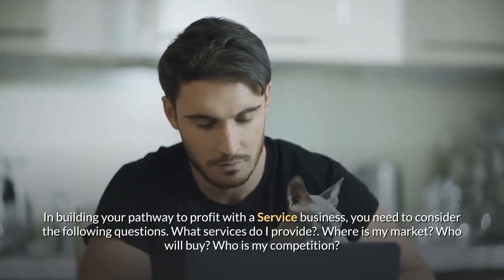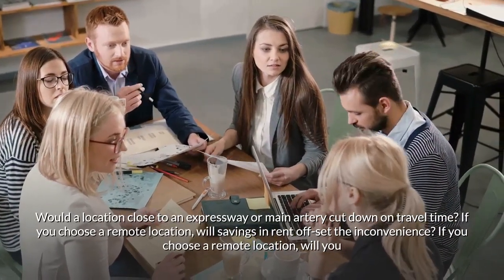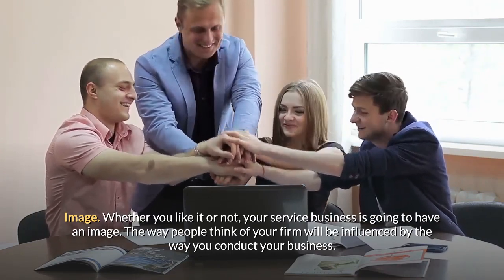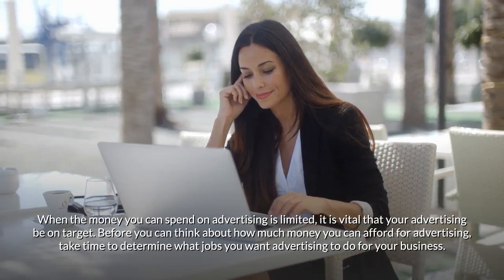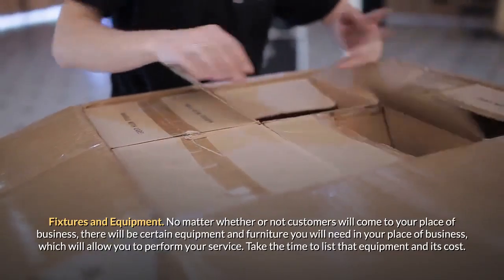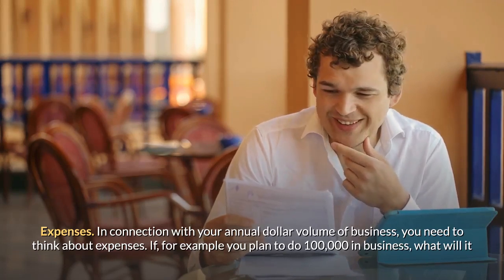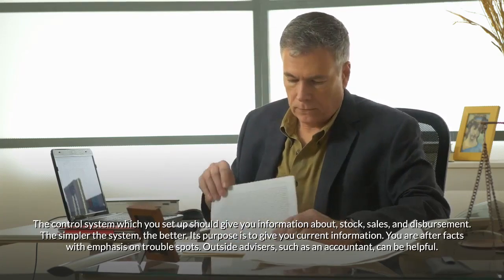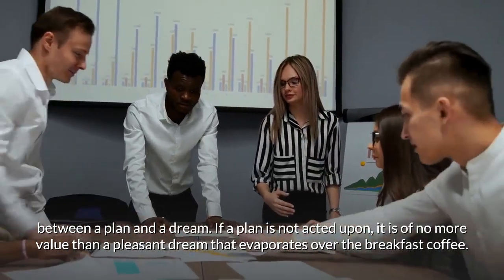Starting a Service Business Guide | How to Start a Service Business | Service Business Ideas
✅ 𝗚𝗲𝘁 𝗮 𝗙𝗥𝗘𝗘 𝗛𝗶𝗴𝗵 𝗤𝘂𝗮𝗹𝗶𝘁𝘆 𝗕𝘂𝘀𝗶𝗻𝗲𝘀𝘀 𝗣𝗹𝗮𝗻 𝗧𝗲𝗺𝗽𝗹𝗮𝘁𝗲. 𝗛𝗲𝗿𝗲
✅ 𝗚𝗲𝘁 𝗙𝗥𝗘𝗘 𝗧𝗼𝗼𝗹𝘀 𝗳𝗼𝗿 𝗦𝘁𝗮𝗿𝘁𝗶𝗻𝗴 𝗮 𝗕𝘂𝘀𝗶𝗻𝗲𝘀𝘀. 𝗛𝗲𝗿𝗲 You get worksheets, books, checklists, templates, guides, spreadsheets, and more.